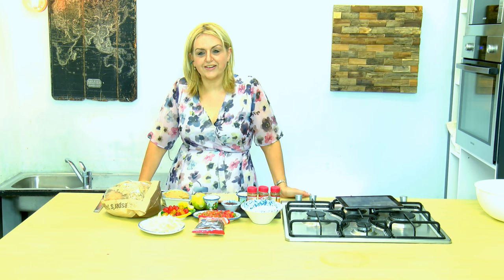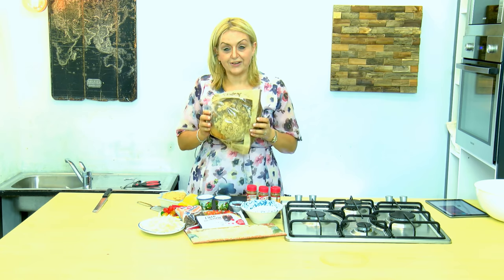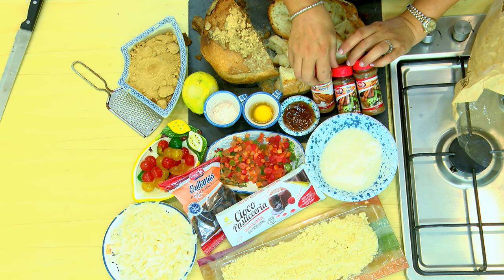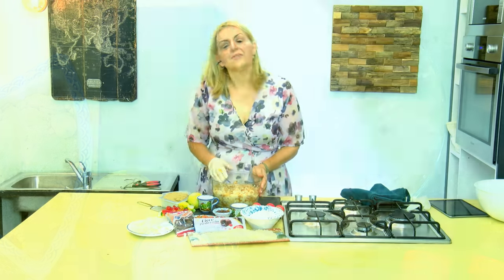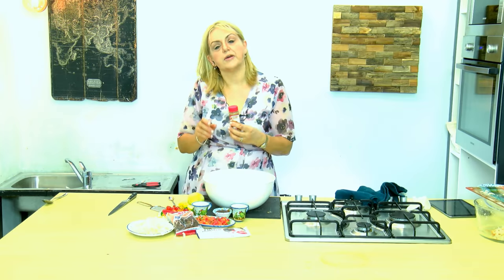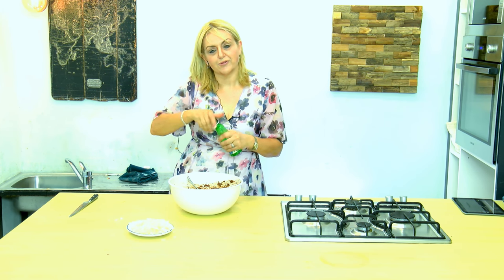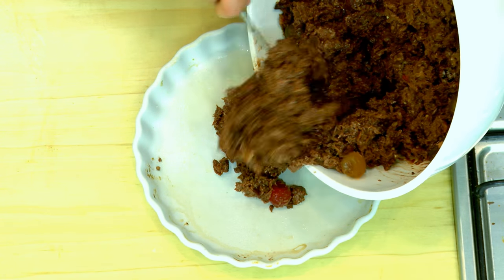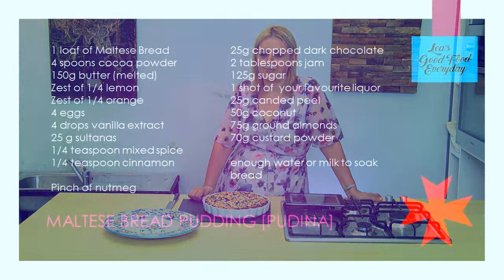Lea Hogg's Maltese Pudina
Maltese Bread Pudding